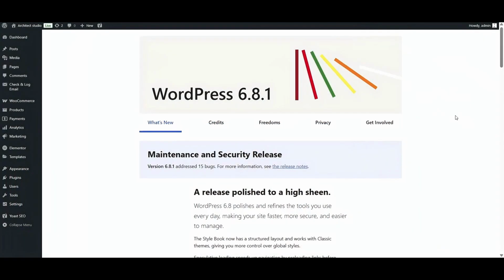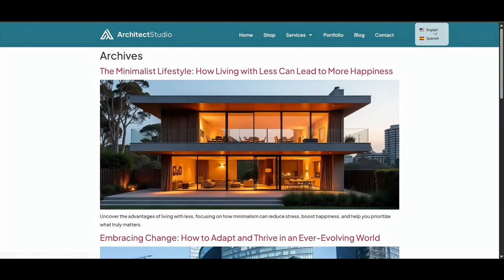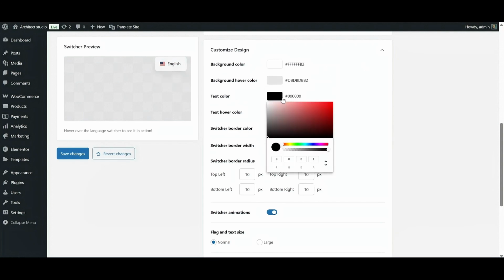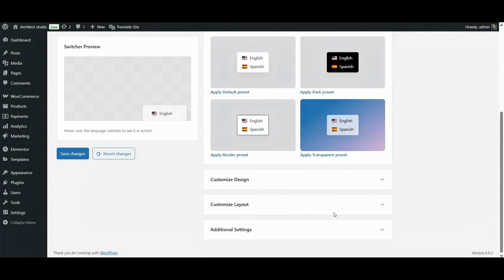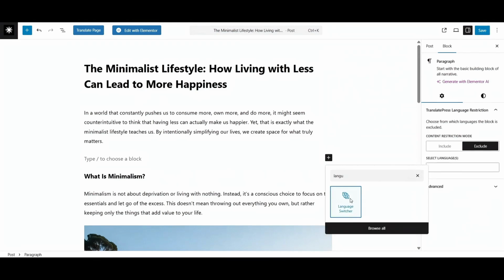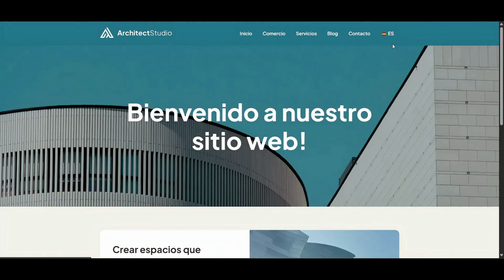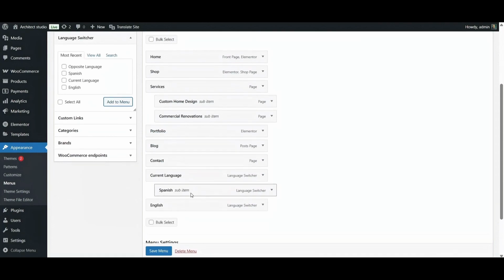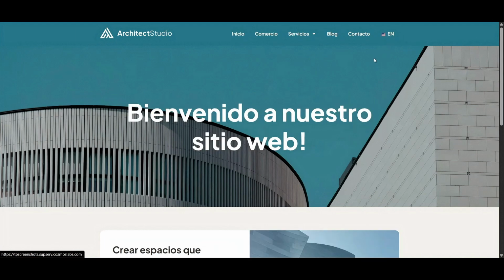Add a Language Switcher to WordPress 3 Easy Ways | Huge TranslatePress Update!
Want to make your WordPress website multilingual and give visitors an easy way to switch languages? 🌍

In this step-by-step tutorial, I’ll show you how to add the fully customizable TranslatePress Language Switcher to your WordPress site.